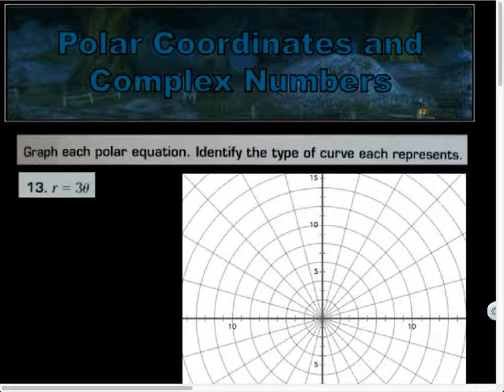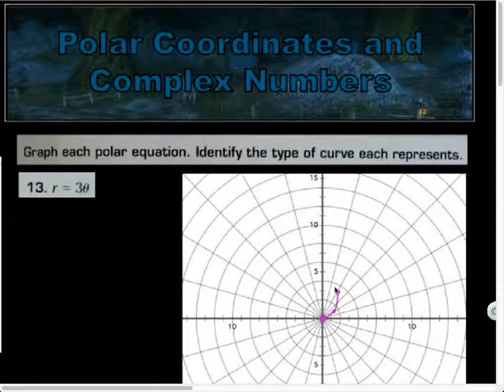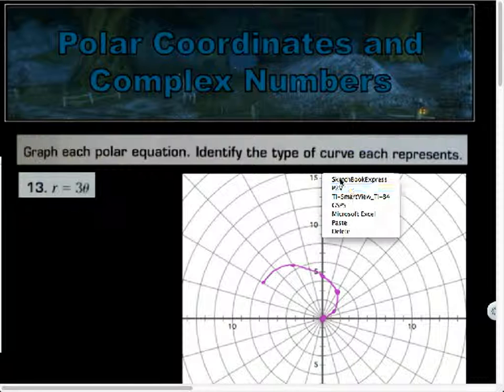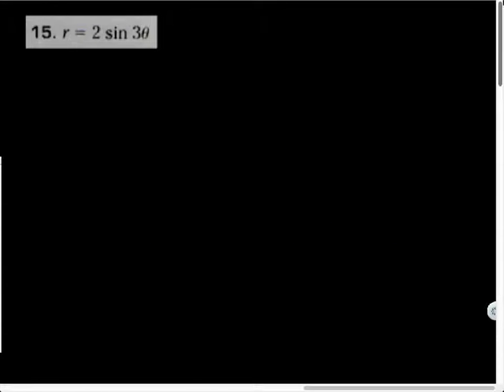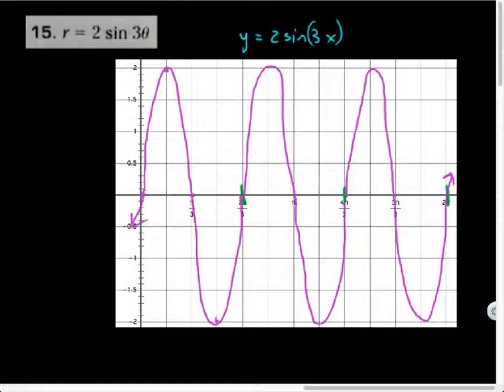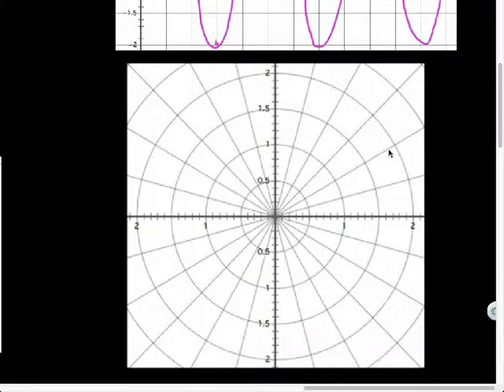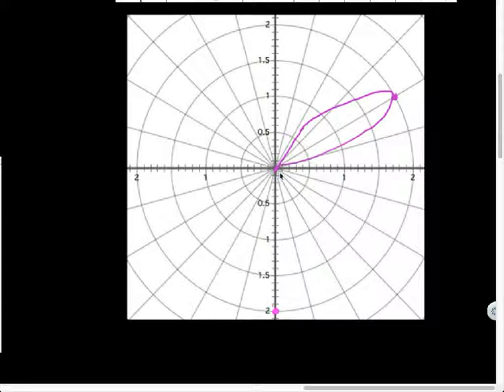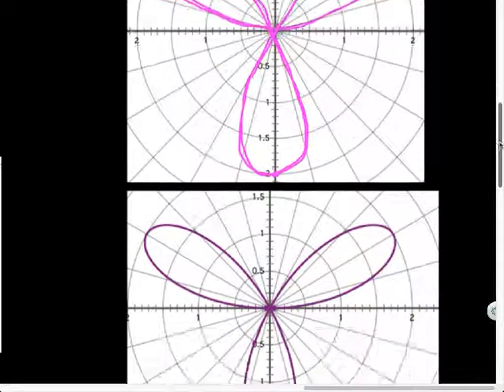Graphs of Polar Equations HW:AdvMath:565